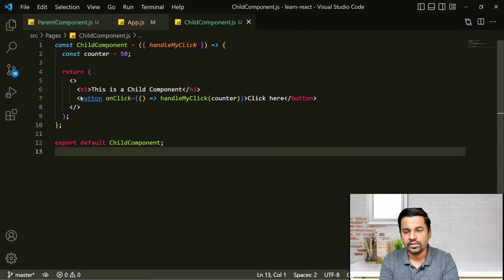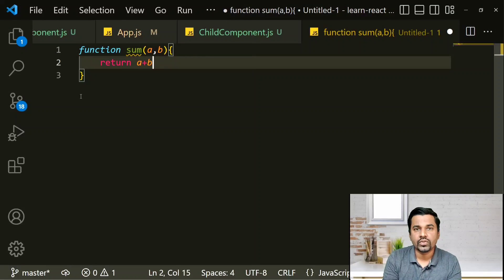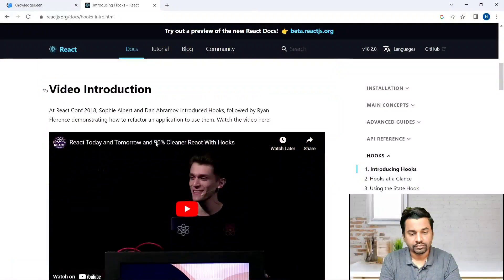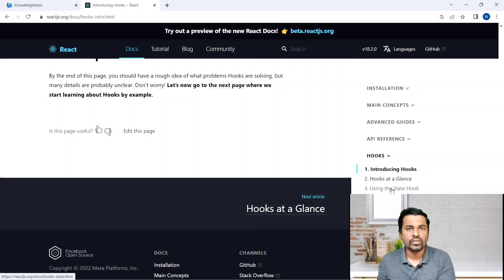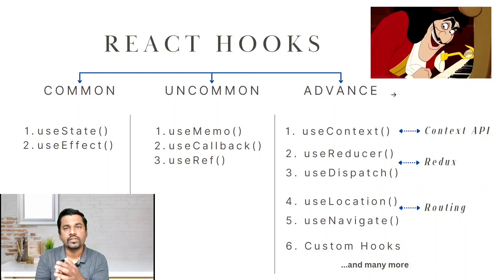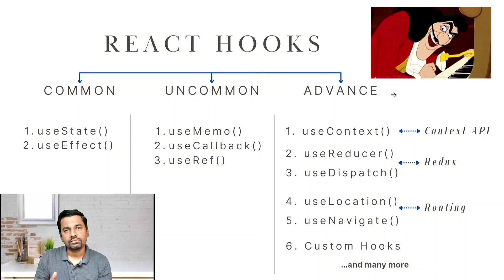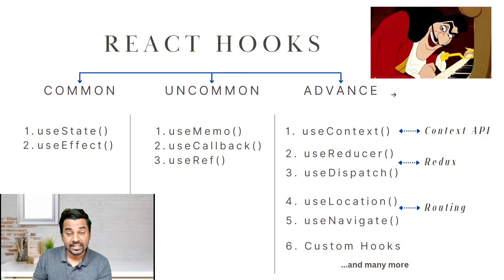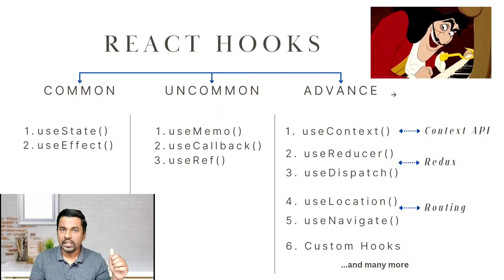Introduction to Hooks in React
"Hooks" as the name suggests - allows us to hook into React mindboggling functionalities. Let's understand what hooks are and how they work in React.
Hooks are similar to functions with a unique end goal. Hooks are a great way to add supplemental functionality to our React applications.
In the video, I have categorized the hooks into 3 parts so that we can understand the concept better.

Do share your views and comments on the video.